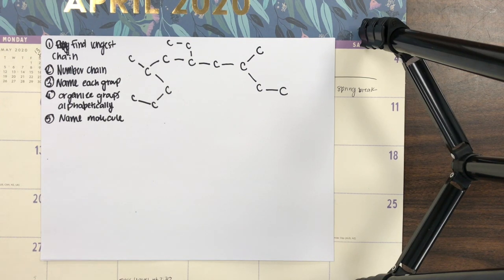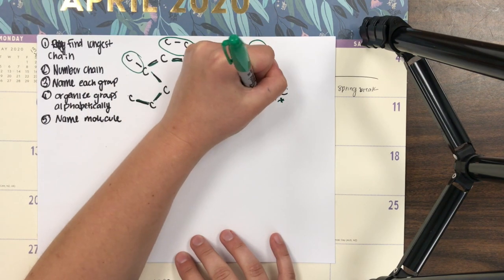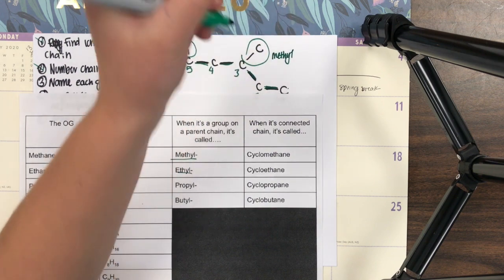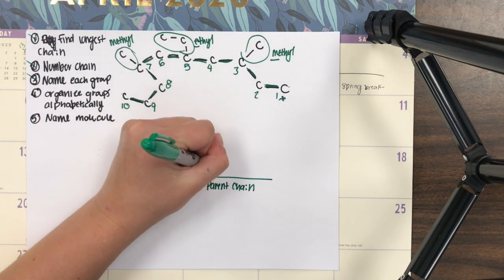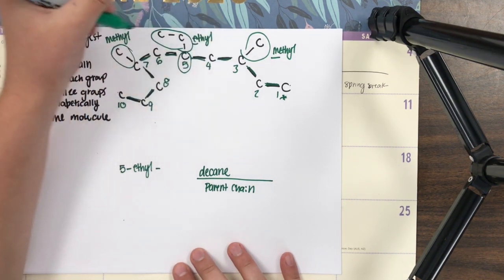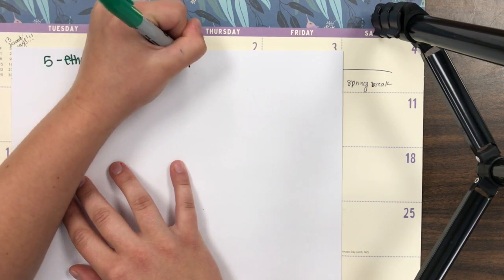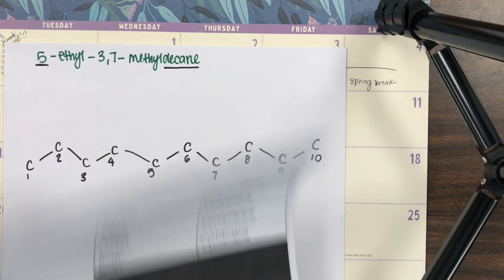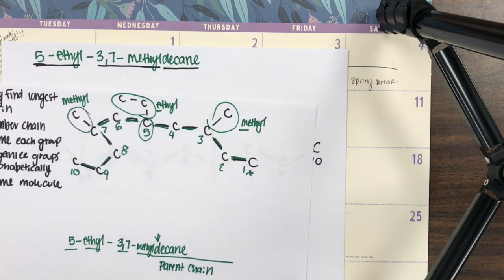Naming branched chain alkanes